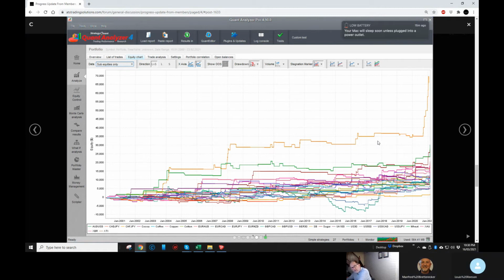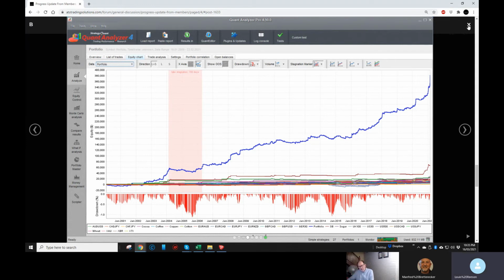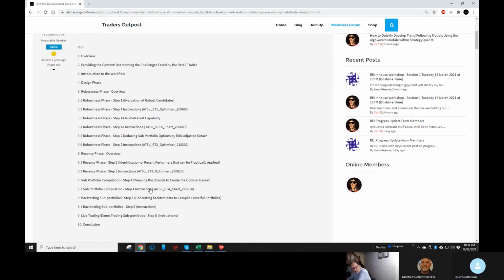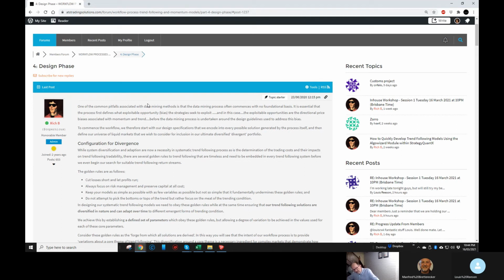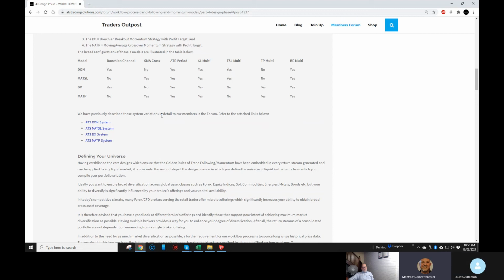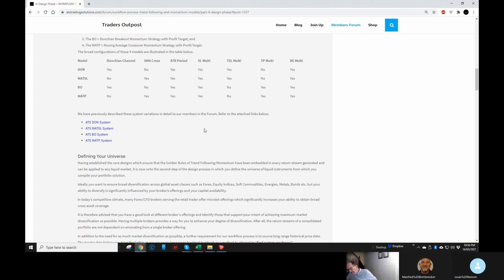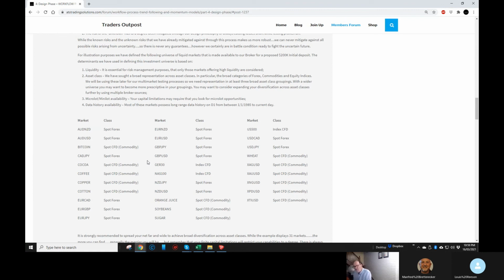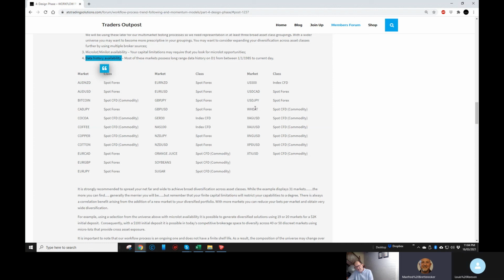Workshop: Introduction to the ATS Inhouse Process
This introductory workshop provides a preliminary outline to the ATS Inhouse Process.